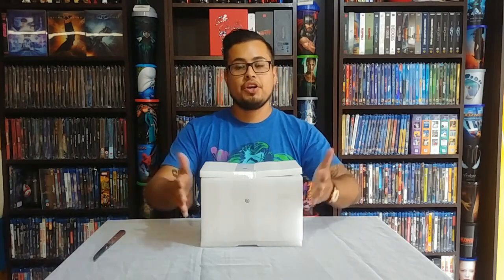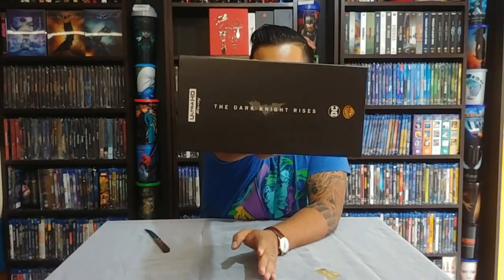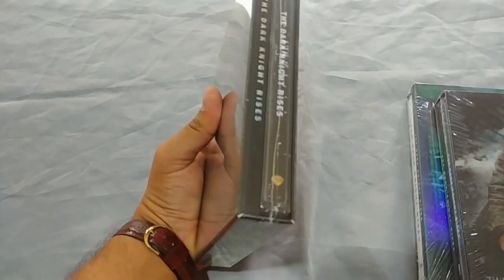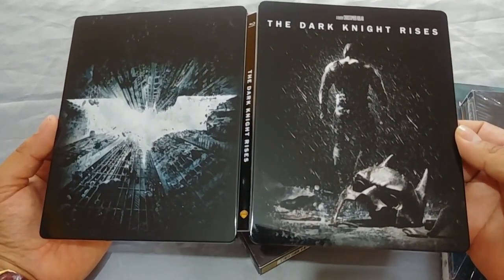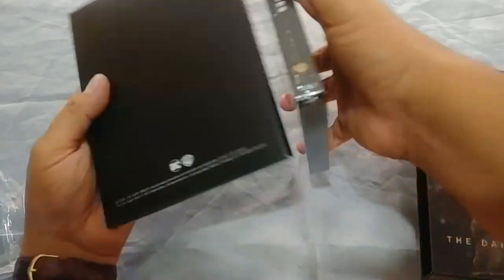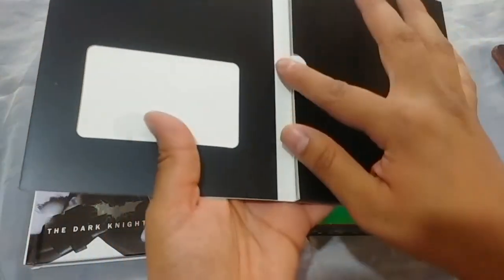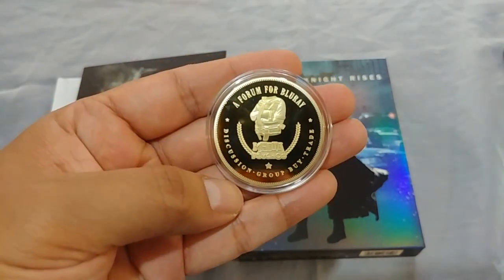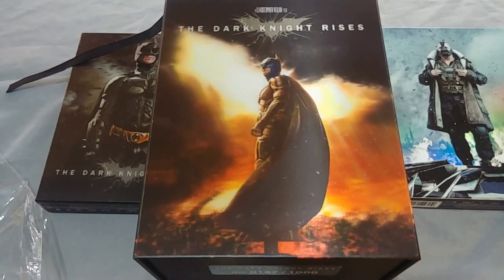The Dark Knight Rises Hdzeta One Click unboxing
Hello friends,
Today I complete my Christopher Nolan's Batman trilogy masterpiece! Huge thank you to Mediapsychos.com for the group buy.
I now have the complete set from Hdzeta and can't wait to receive my Motherbox where all of these will reside.

Horror Movies at eBay
Horror Movie Steelbook at eBay

Bestbuy Exclusives: